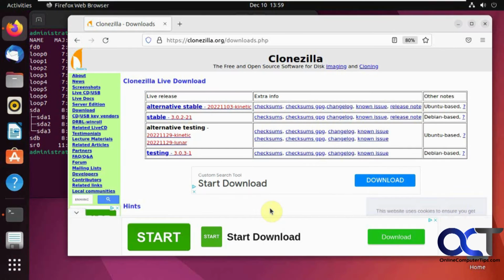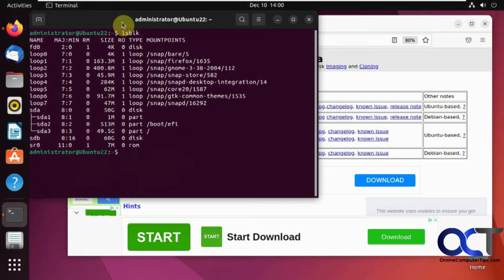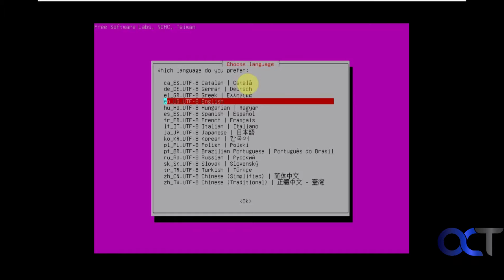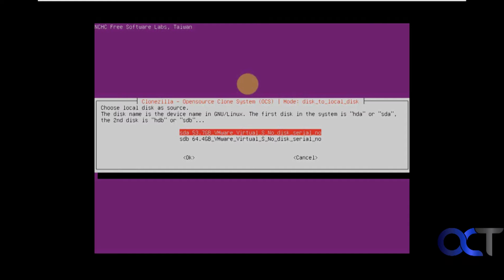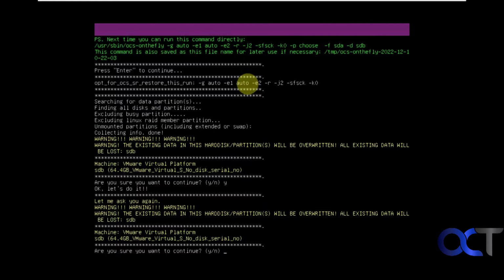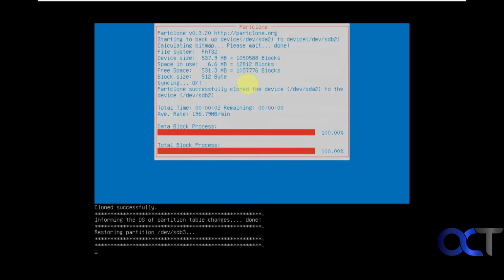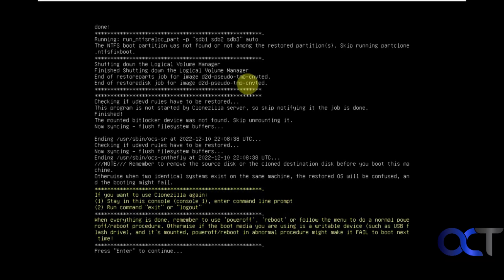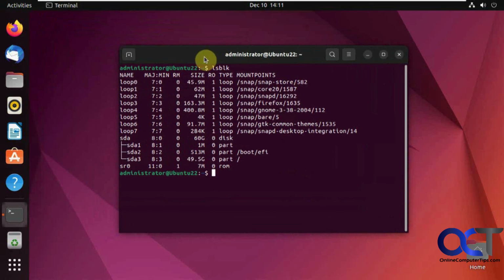How to Clone Your OS Hard Drive in Linux to Use with a Different (or the same) Computer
If you need to move your Linux Operating System drive to another computer or maybe need to replace a failing hard drive before your data gets corrupted, you can easily clone your OS hard drive so you can use it with a different disk. This also comes in handy if you need more disk space but want to keep your current Linux installation. You will need to download the Clonezilla software and then use your preferred method to get it on a bootable CD or flash drive and follow the prompts to clone your hard drive.

Here is a link to download the Clonezilla software.

If you do not know how to create a bootable USB drive, you can use the free Rufus tool to do so.

Here is another free tool you can use to clone your Linux drives.